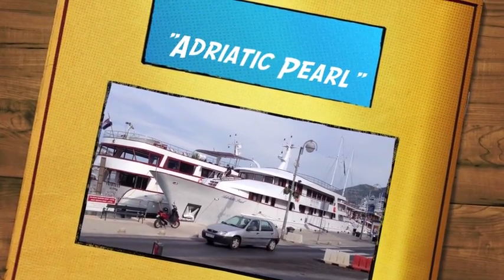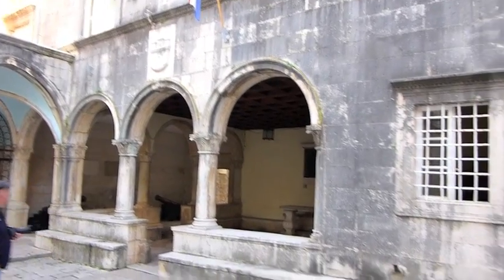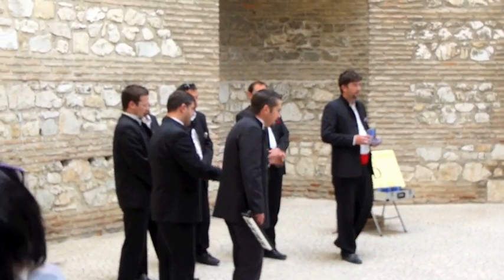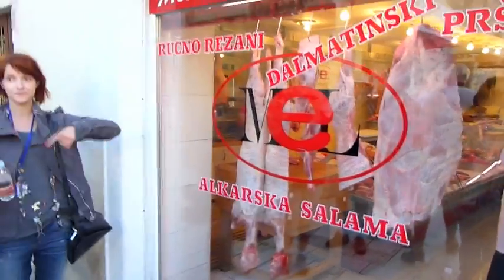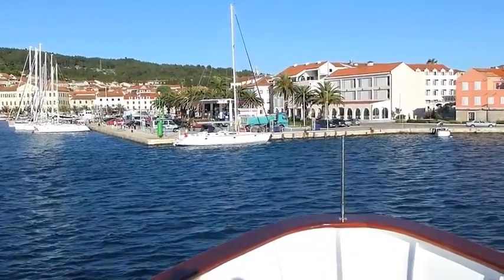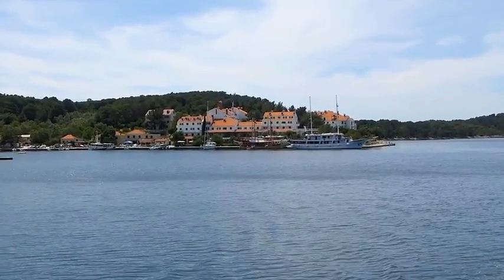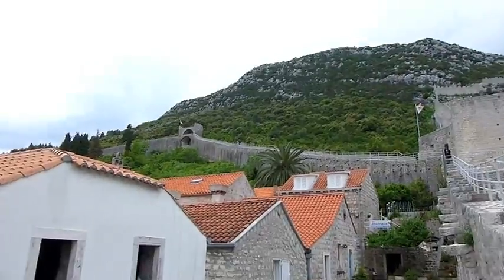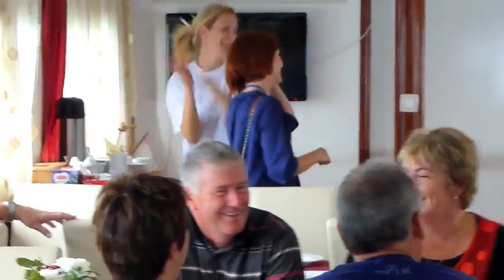Adriatic Pearl Large